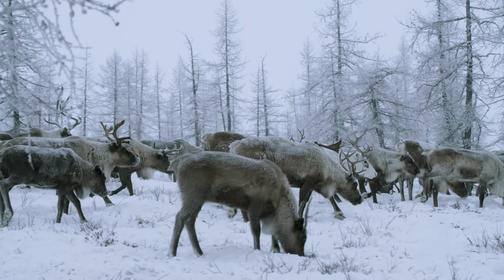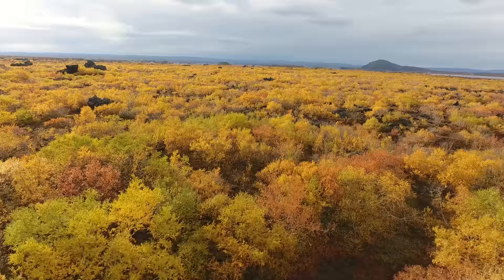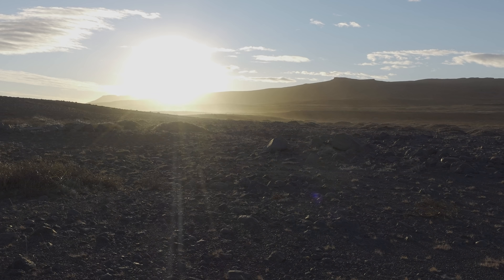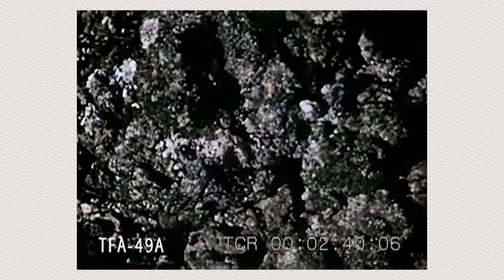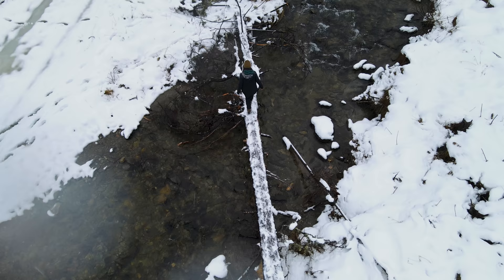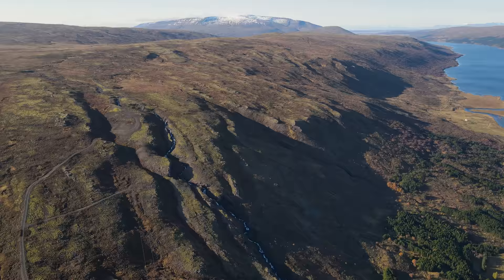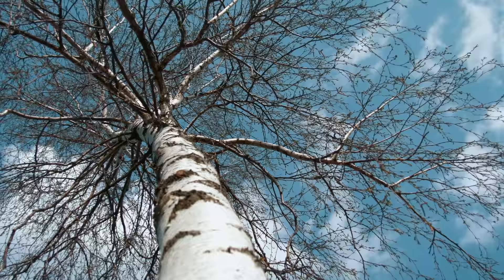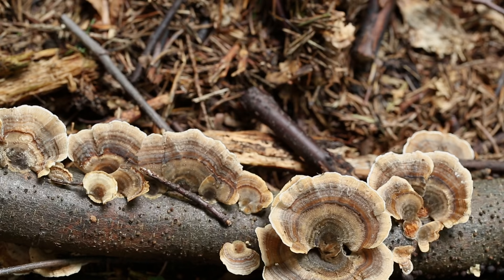Bringing Back The Ancient Viking Forests of Iceland | Rewilding Iceland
The vikings cut them down, we want to bring them back! In our latest project we are embarking on a challenge to help bring back the ancient forests of Iceland. We partnered with the Icelandic Forest Service who are reforesting Iceland and trying to accelerate the rate at which trees are being planted. This is where we come in, to help accelerate their planting rate and take the country and the landscape closer to its original forest coverage.

⏱️TIMESTAMPS⏱️
0:00 Intro
0:49 Icelandic Landscape
1:02 Forest History
2:36 Reforesting Iceland
3:23 Where we come in
4:09 Our project
5:32 Our unexpected adversary

Bakkakot (literally (river)bank croft or Bankcroft) is an abandoned farm in Skorradalur valley, West Iceland, bought by the IFS in 1979. It includes former fields and pastures in the valley bottom (about 50 ha), a short hillside (50 ha) now mostly planted with pine and spruce, and a large, relatively flat upland area (Bakkakotshals = Bankcroft Hill) of 640 ha, 281.4 of which lie within a fence that excludes sheep.

Prior to human settlement Bankcroft Hill was almost certainly birch and willow dominated woodland, at least 3-5 m in stature. Woodland clearing to create grazing pastures was extensive during the early years of settlement, beginning in 870 CE, and livestock grazing prevented regeneration. Shieldings, where livestock was kept for grazing away from the main farms, were common in upland areas. The area is former sheep grazing land, both winter and summer, for most of Iceland´s history. Farming changed greatly during the 20th century, with more cultivation of hay fields and winter grazing ceasing. Farms with little cultivatable land were often abandoned, as was the case with Bankcroft and several other farms in the area. A large fence was erected around the year 2000 to exclude grazing from most of Skorradalur valley and 280 ha of Bankcroft Hill is within that fence.

The long term goal is to reclaim native birch woodland on the entire area. Natural succession is likely to result in that eventually, but that could take centuries or even millennia. Speeding the process up with planting is necessary in light of carbon sequestration needed to mitigate climate change and getting birch woodlands established at higher elevations as a climate change adaptation measure.

Planting begins in June and should be mostly done by the end of July.

We will be launching our normal detailed project page this week with additional information. For now if you would like to read more about our various projects you can do so